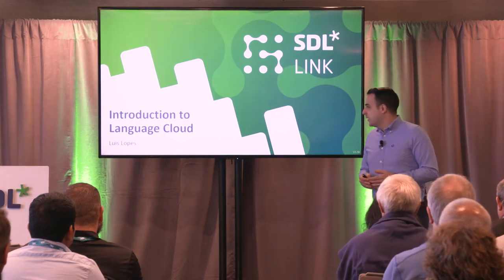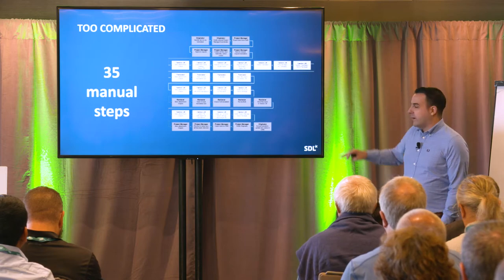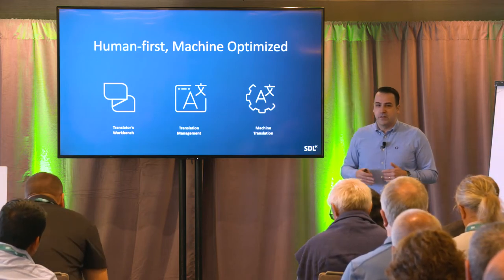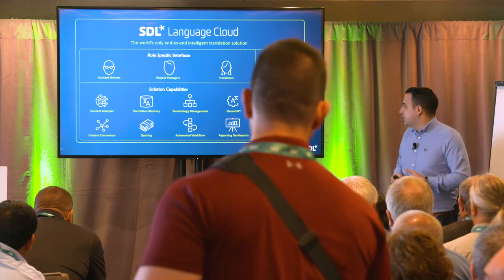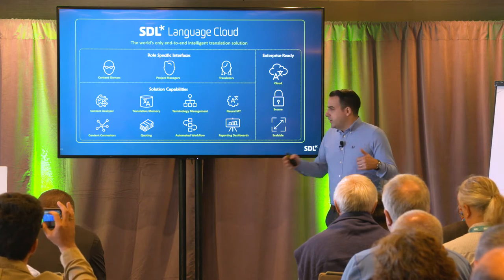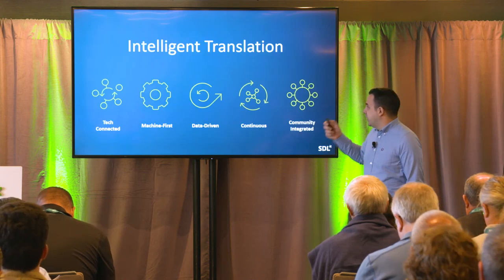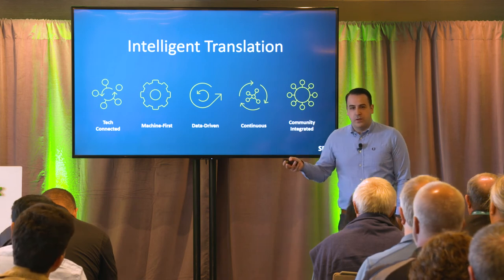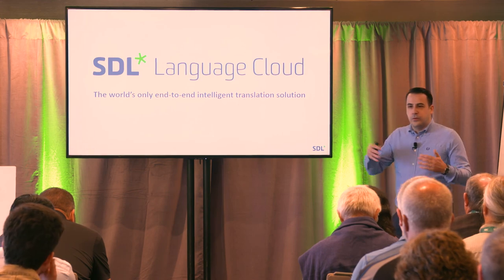SDL Connect Developer Day - Introduction to SDL Language Cloud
In this session, we'll provide a brief overview of SDL Language Cloud with a specific focus on Translation Management capabilities. Learn about our overall strategy and how developers like you can factor its impact into your company's plans.

Speaker: Luis Lopes, Senior Product Manager, SDL